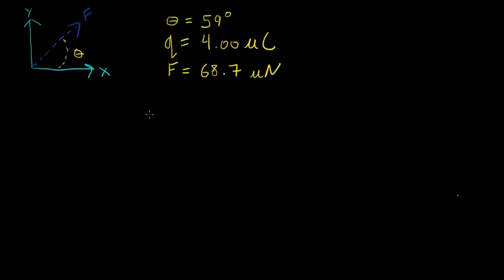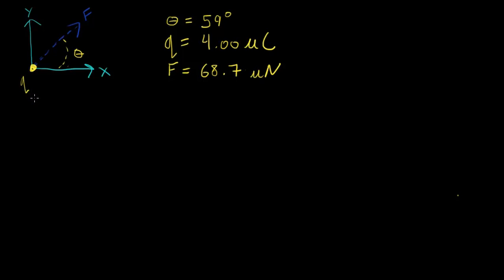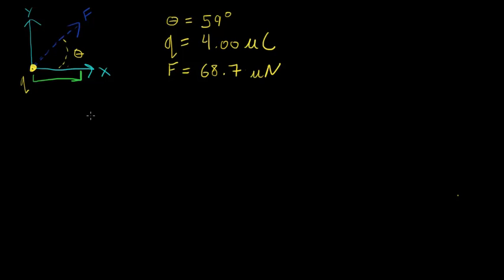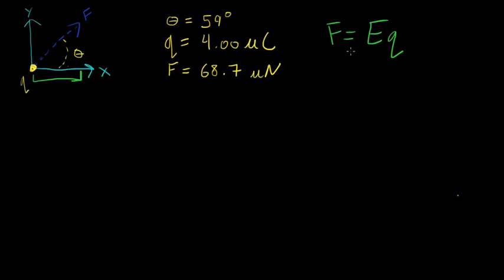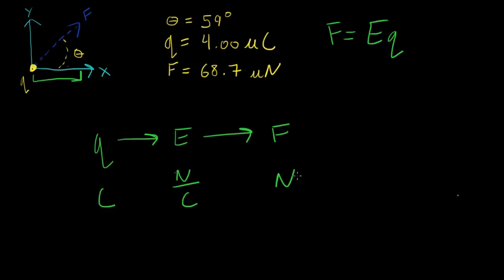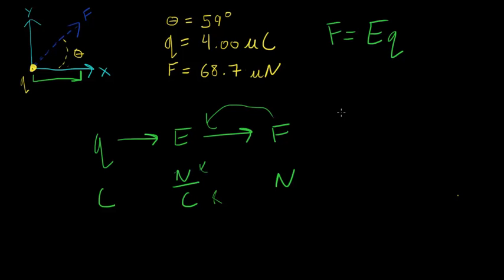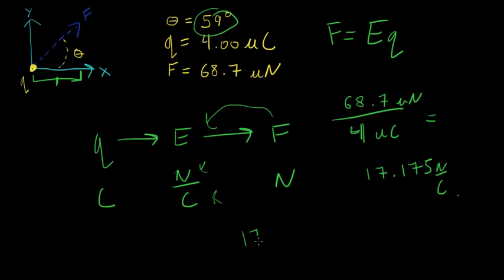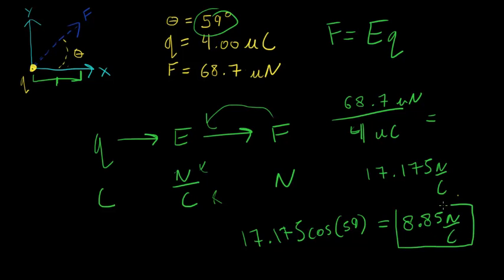Force on a Point Charge - Physics LonCapa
An electric charge of 4.00 uC is at rest at the origin. An electric force of 68.7 uN acts on the charge as shown in the figure. What is the X-component of the electric field at the origin?